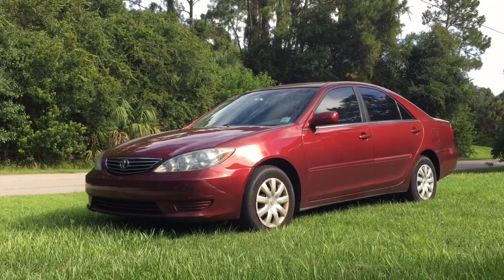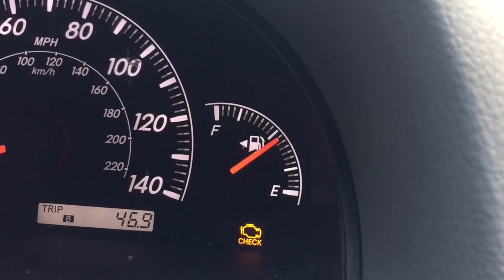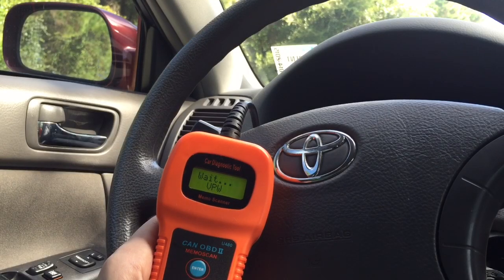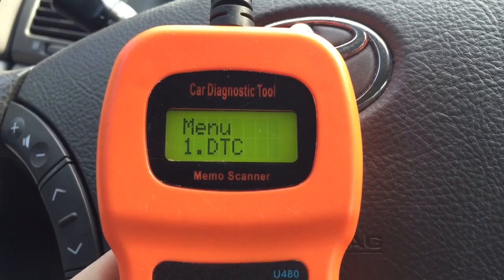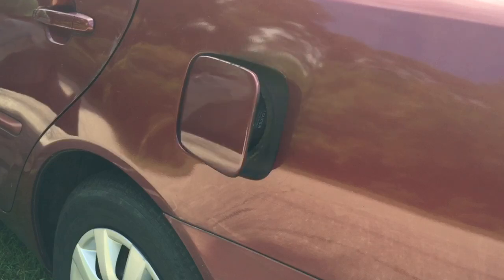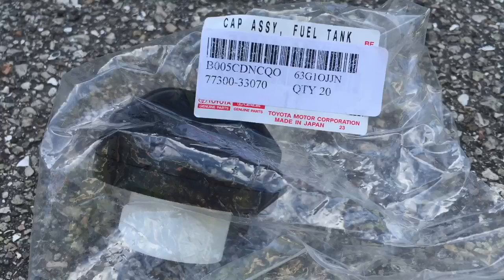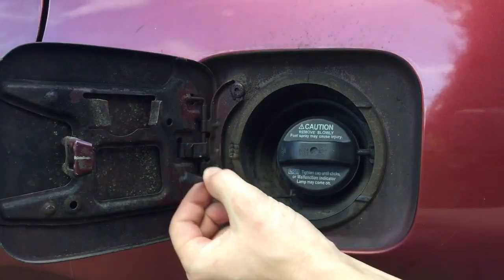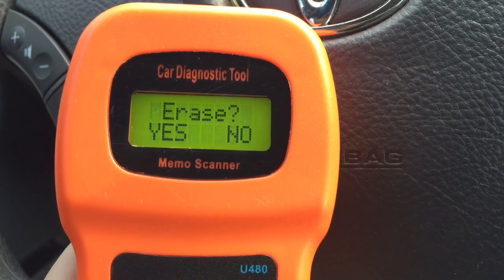How to fix error codes P0441, P0455 & P0456 on Toyota cars.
You can find parts and tools used in this video here:
OBD2 car diagnostic scanner
Toyota gas cap

In this video I am showing how to fix error codes P0441, P0455 $ P0456 on Toyota, Scion or Lexus cars. You can diagnose and fix it yourself using simple affordable tools and replacement parts.